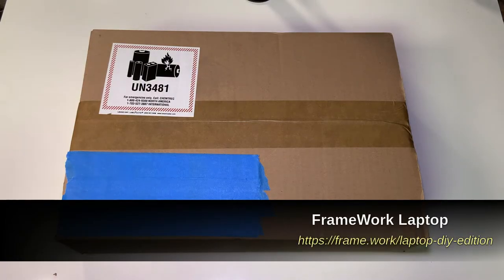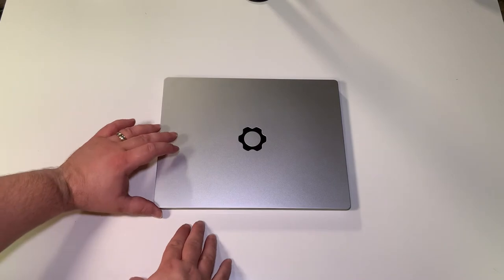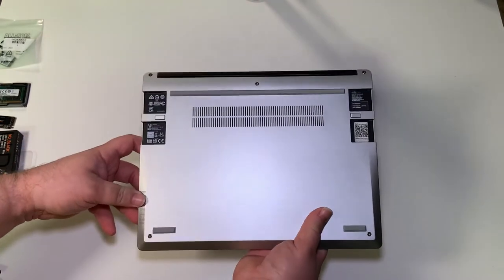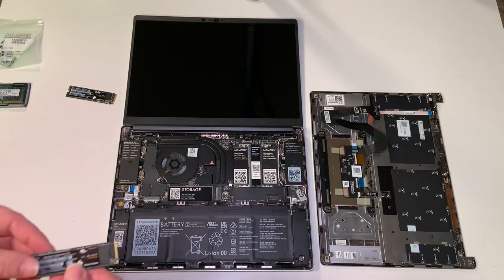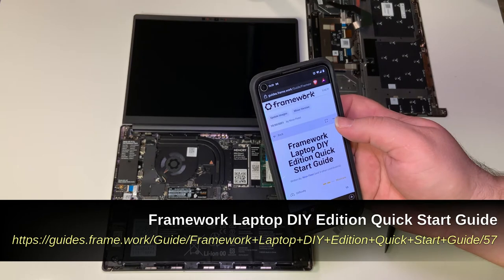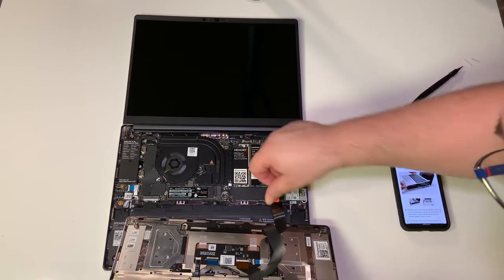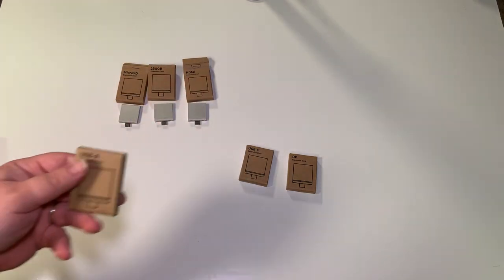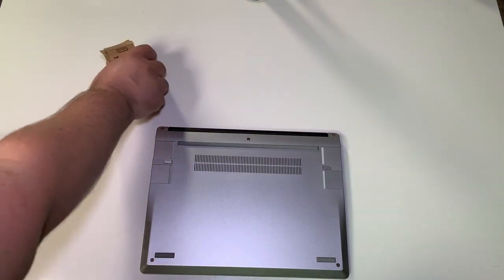Framework Laptop Unboxing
This is my unboxing video of the DIY Framework Laptop Batch 3.

Link to the Framework DIY website

I bought my own:

RAM
Crucial 32GB DDR4-3200 SODIMM

NMVE Drives:
WD SN850

You can follow what I am currently up to on twitter